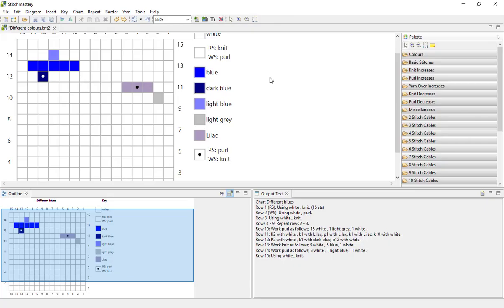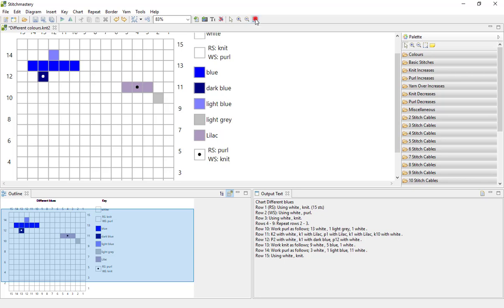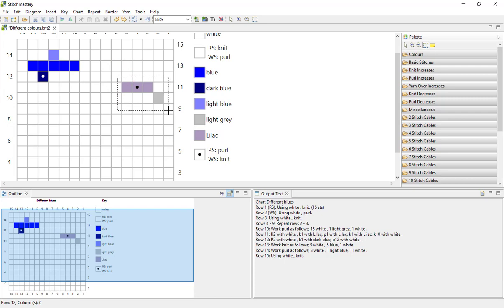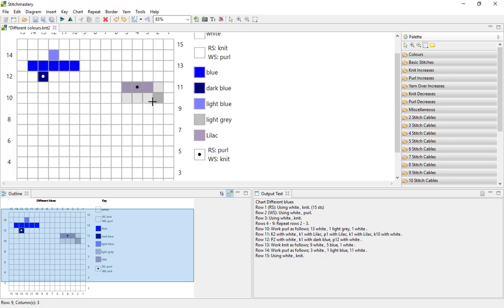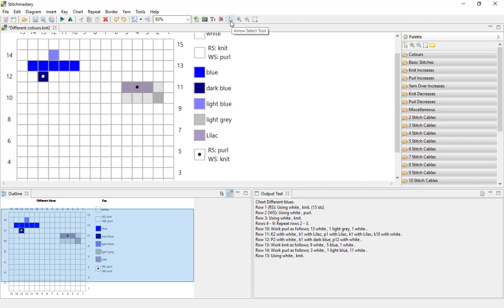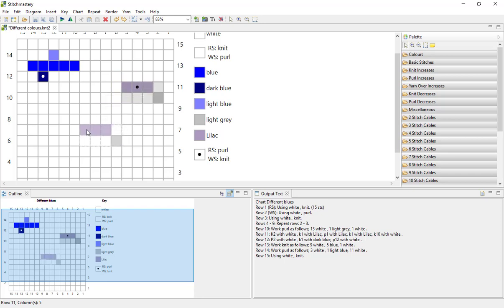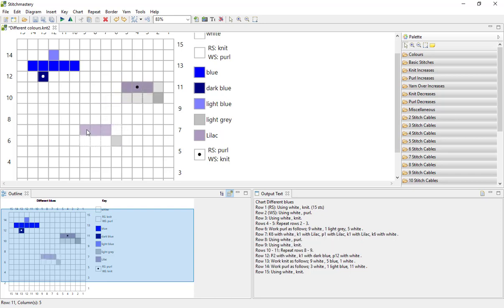Dragging to move or copy stitches - Stitchmastery weekly tip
This video shows how to select and drag stitches to move them. It also explains that by holding down the command or control button on your keyboard, you can copy stitches and place the copies by dragging into position.

Select stitches using the Marquee Select Tool, dragging the cross-hairs around the entirety of the stitches you want to select. Then click on the Arrow Select Tool, click and hold (using the left mouse/trackpad key) on one of the selected stitches and drag + release wherever you want them to move to.  For copying, follow the same steps but make sure you have the command/control button held down before you start moving the stitches and keep it held down until after you have released them.

If you are having problems, you can get advice from other users or find previously answered questions in our Ravelry forum or our new Community Forum on Zendesk